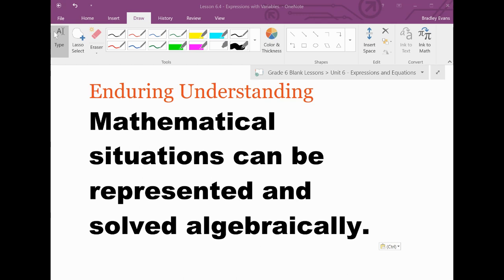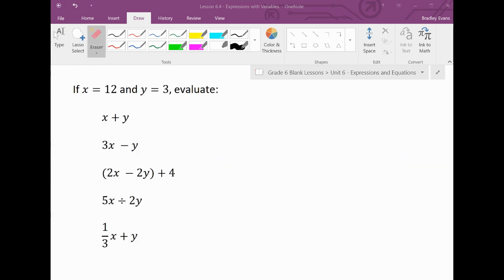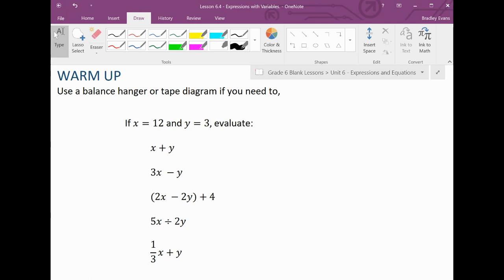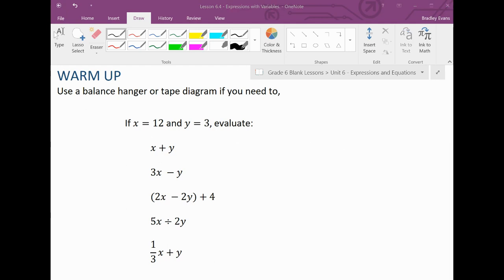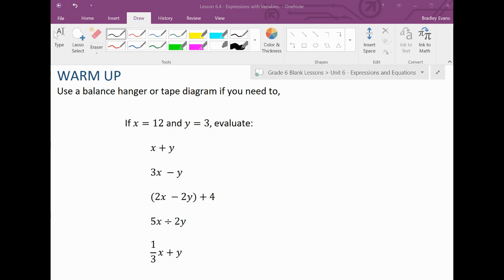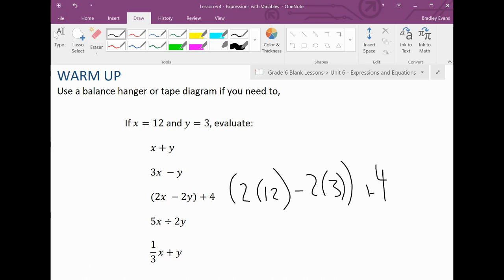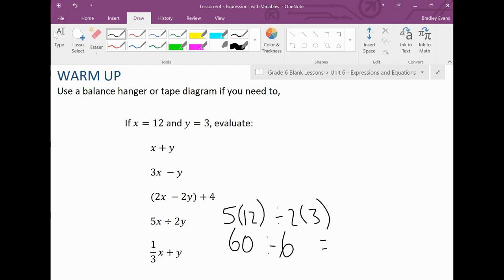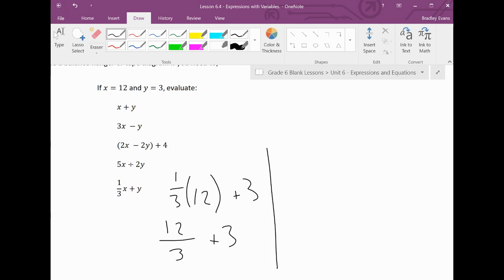Lesson 6.4 Warm Up